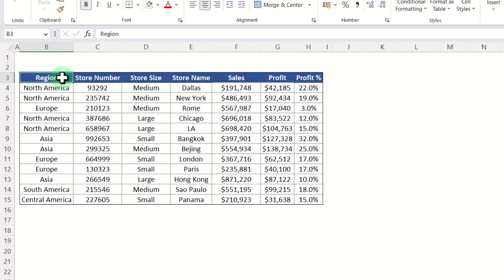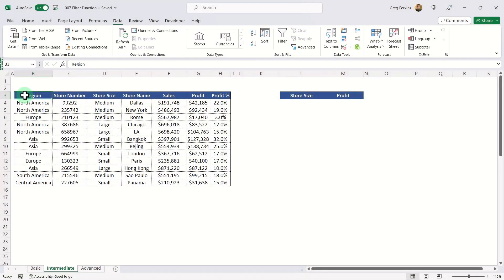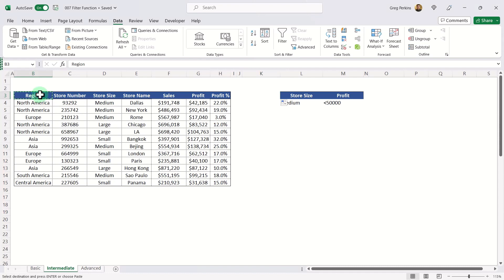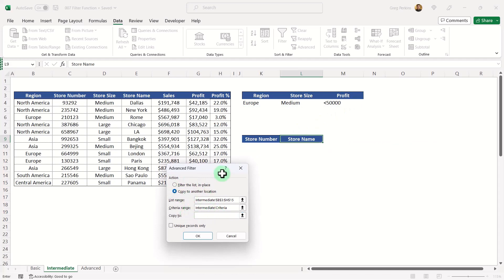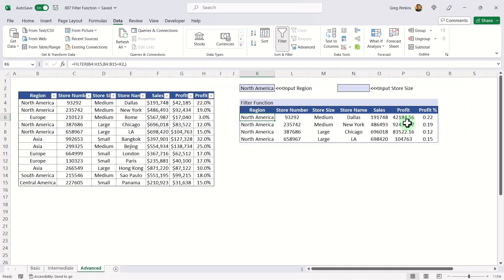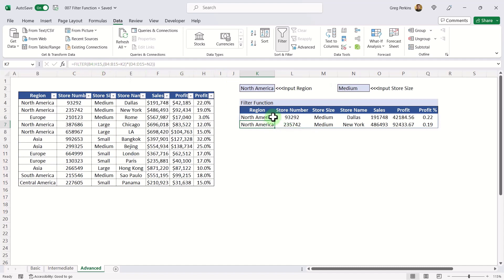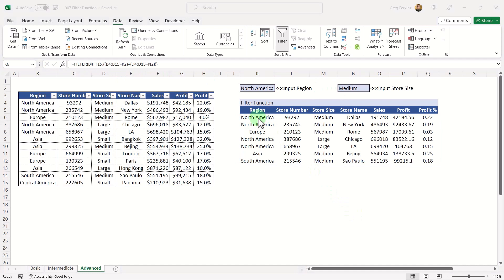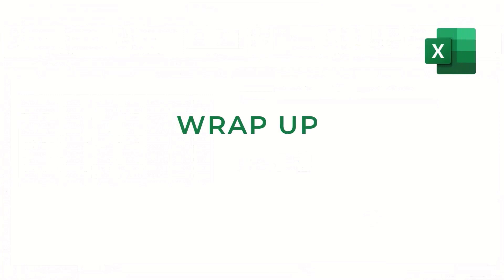Filter: Is this Excel's most powerful function?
Using filters has always been a well used function in Excel to manipulate and analyse data. But in the introduction of the new FILTER function in Excel 365 is awesome! In this video I'll talk through basic filtering, progress to the advanced FILTER and end with how awesome the new FILTER function is!

Chapters
0:00 - Intro
0:22 - Basic Filters
1:44 - Advanced Filter Option
4:44 - New Filter Function
9:56 - Wrap Up